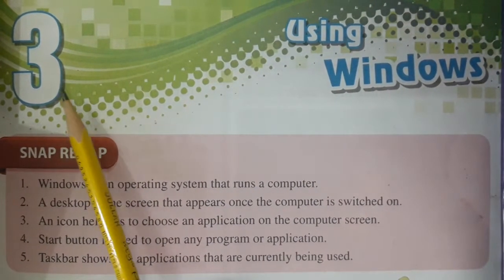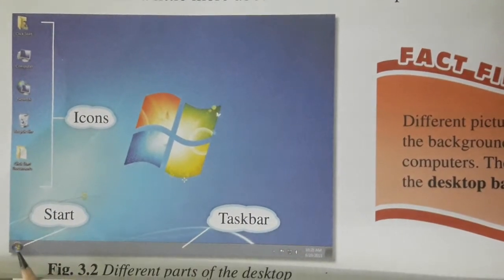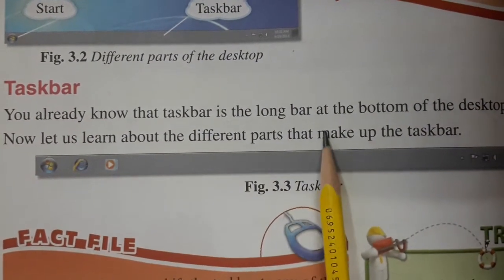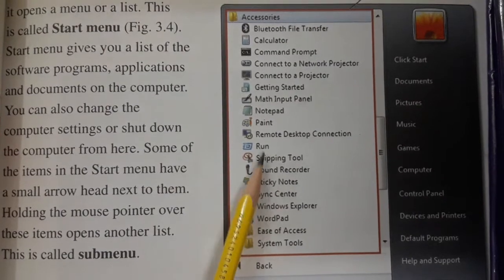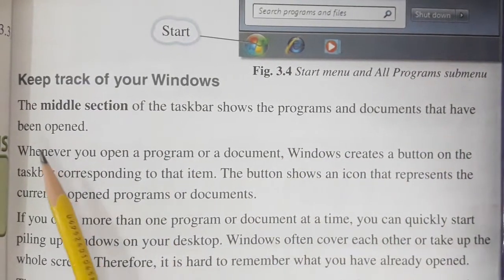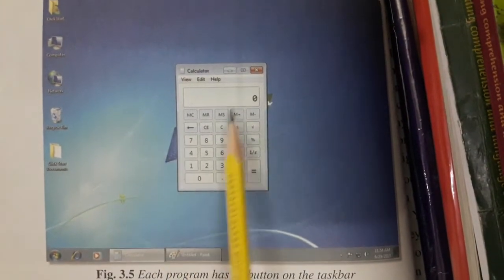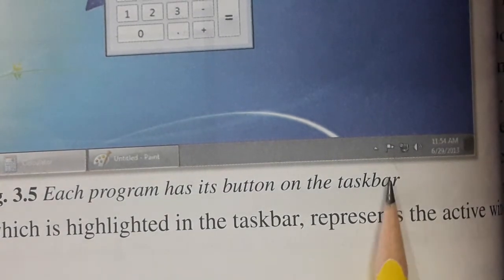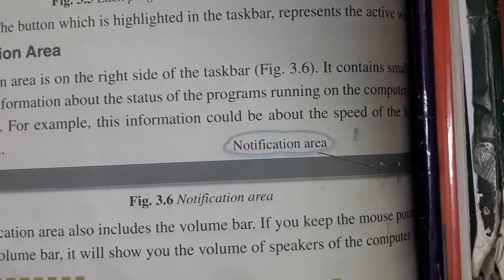Using Windows (Reading +Explanation)